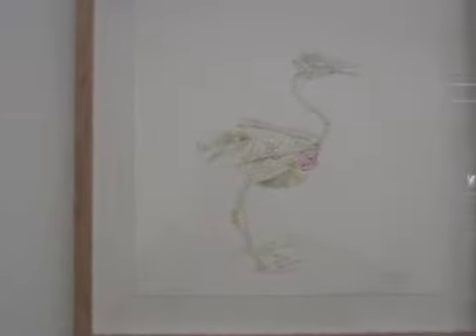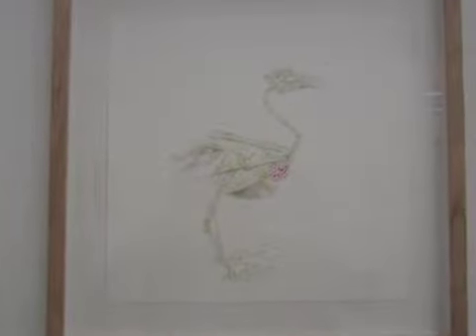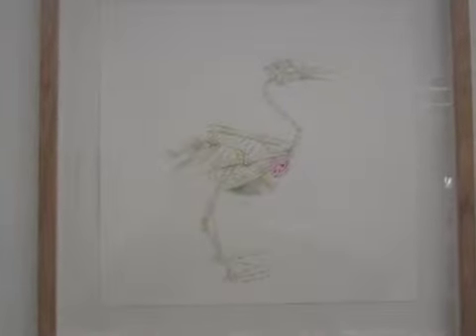Galerie Pompom - Rochelle Haley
Dead Precious - 28th August-22nd September 2012...